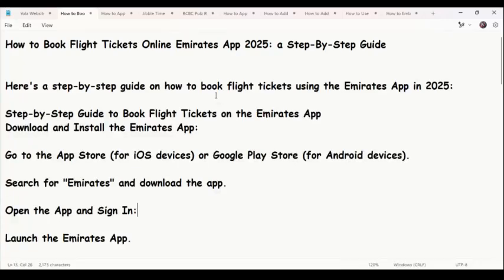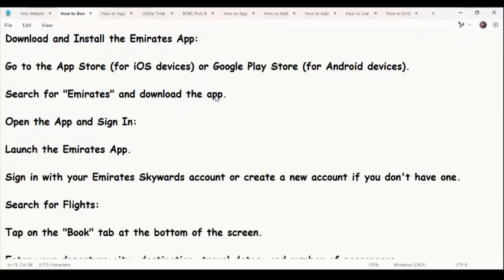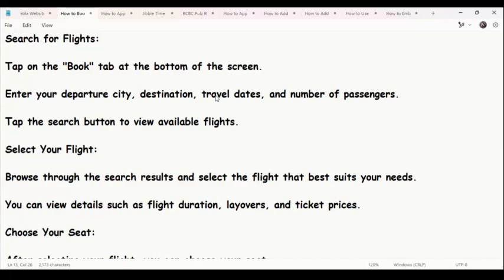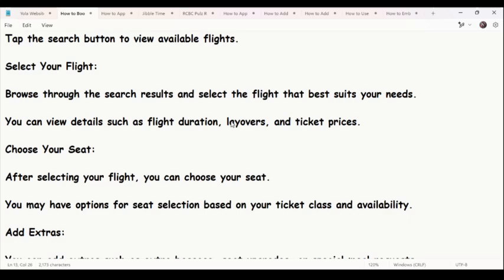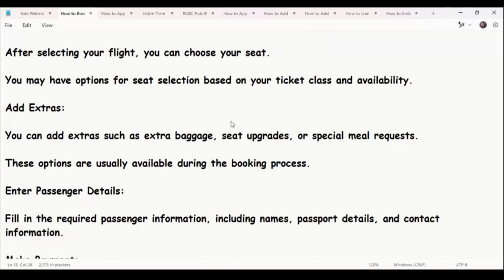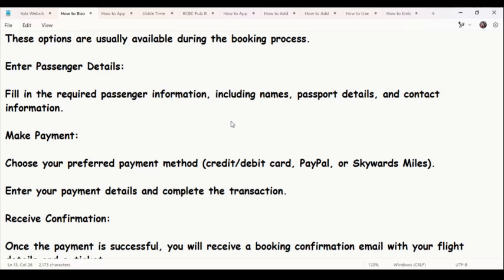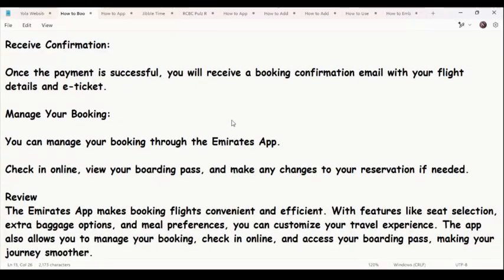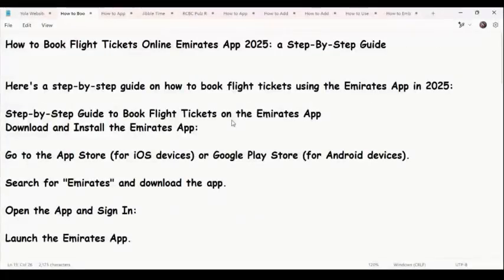emirate flightHow to Book Flight Tickets Online Emirates App 2025: a Step-By-Step Guide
In This Video, you will learn about How to Book Flight Tickets Online Emirates App 2025: a Step-By-Step Guide